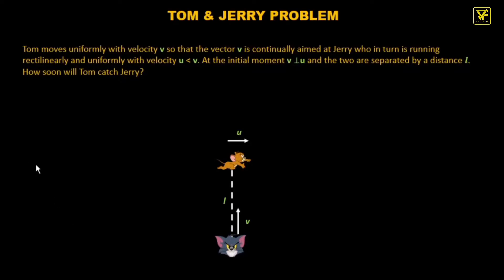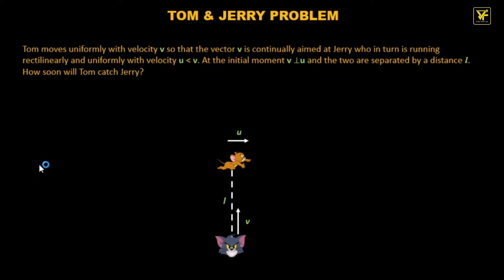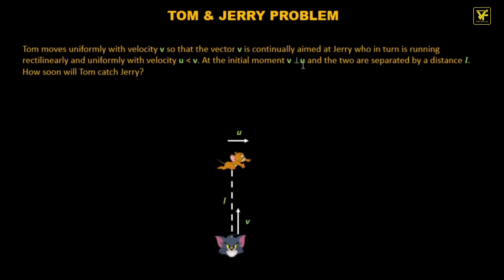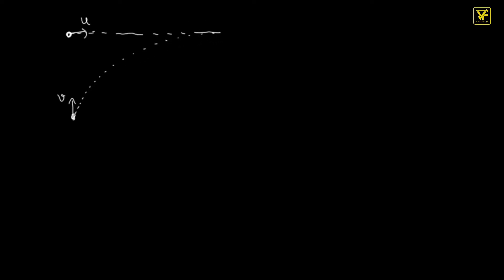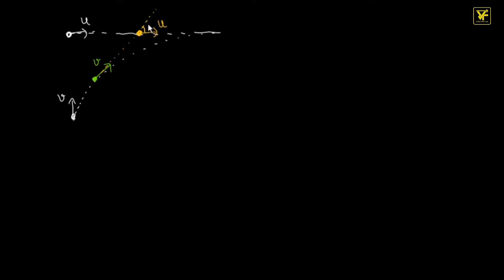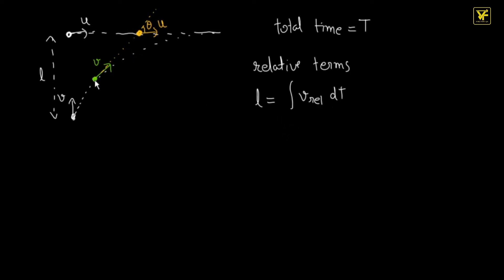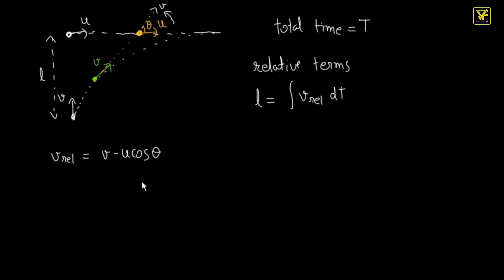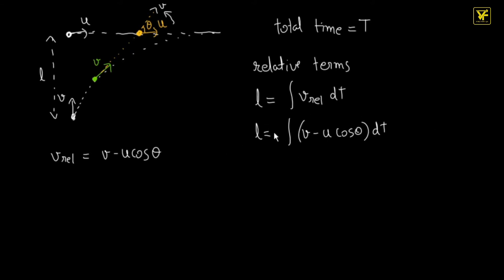Tom and Jerry Problem | Kinematics | JEE | NEET | by Mithil Rajai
This video contains an interesting real-world problem mixed with a fun illustration from the legendary cartoon Tom & Jerry. It is a question of Kinematics from I. E. Irodov, problem 13 from Part 1.